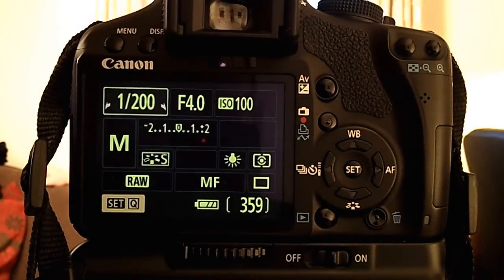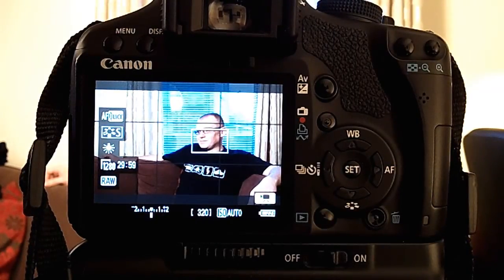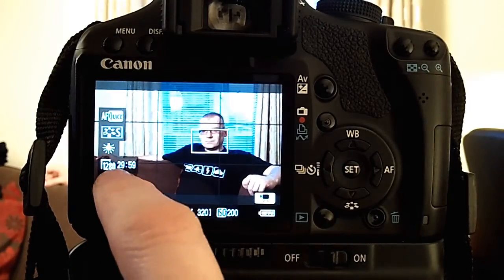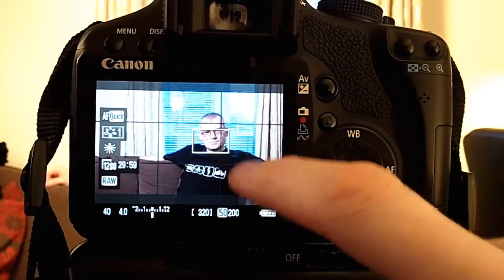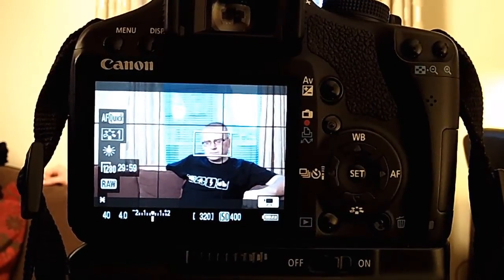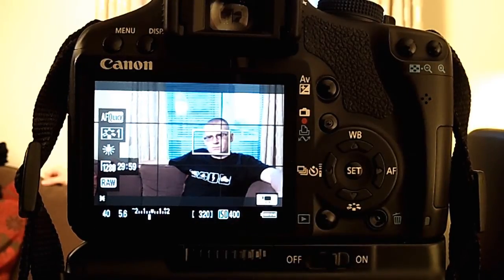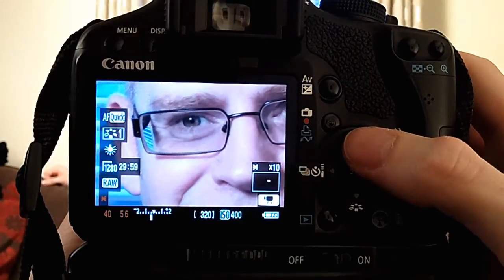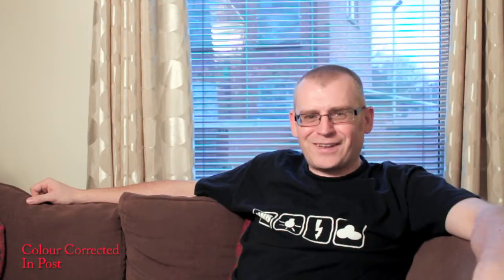Canon EOS 500D/T1i/KissX3 Tutorial Video 24 Video Mode - Part 4 - Interview & Setup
In part 4 of video 24 - we set up the Canon EOS 500D/T1i/KissX3 to shoot a short interview.

Big thanks to Mark Boadey - Snappuppy for his help.

Rick